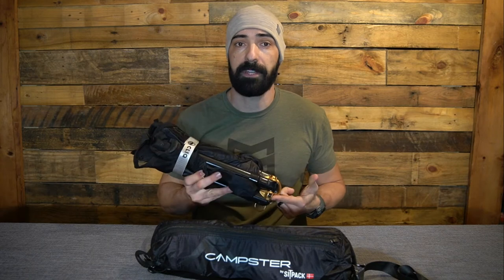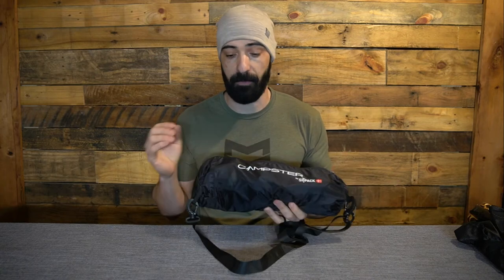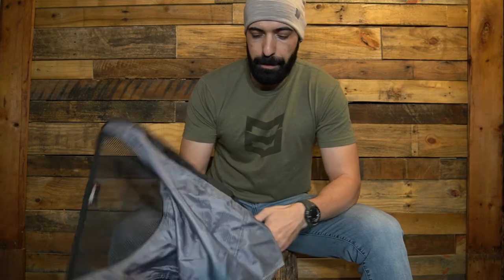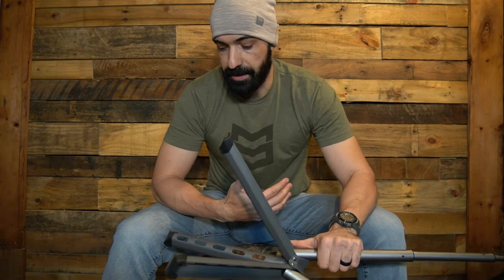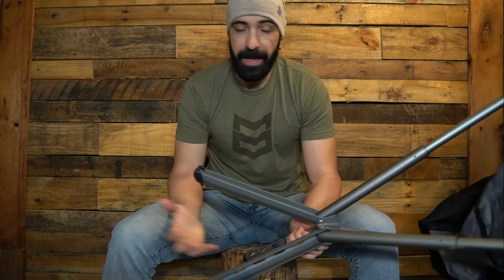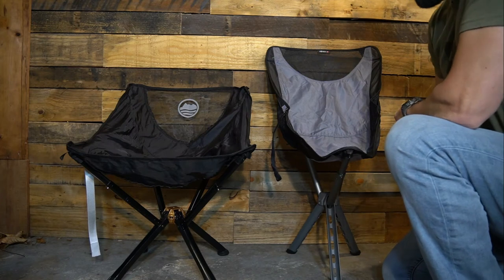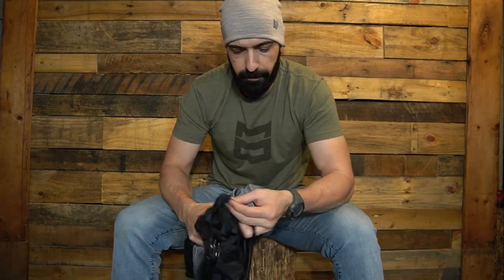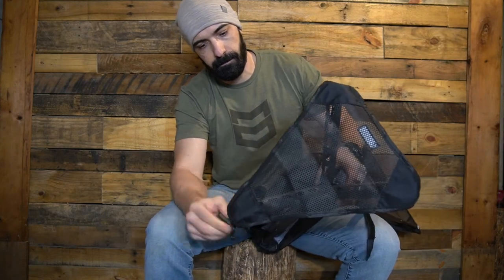Sitpack Campster... Great compact chair with a bag!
The Sitpack Campster is a solid little camp chair. A carrying bag and only weighing 2 lbs are only a couple of the features that make this chair a great addition to your gear collection.